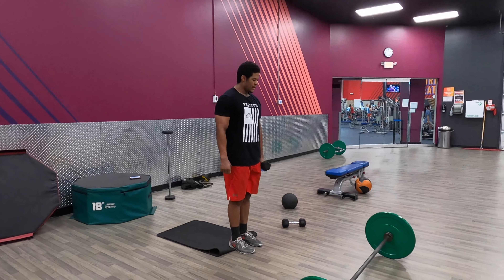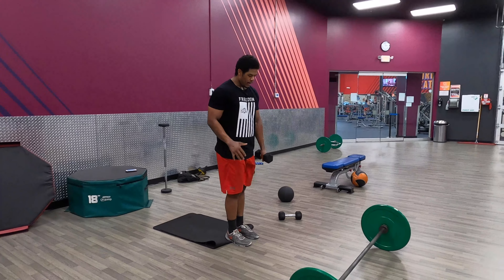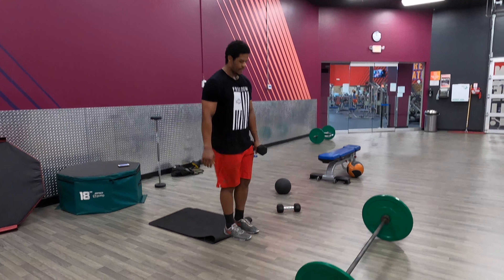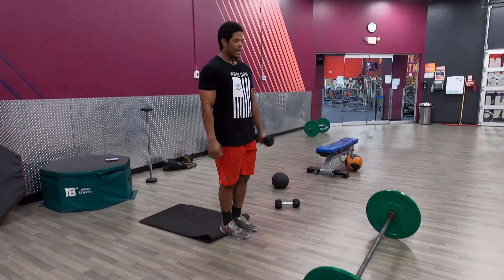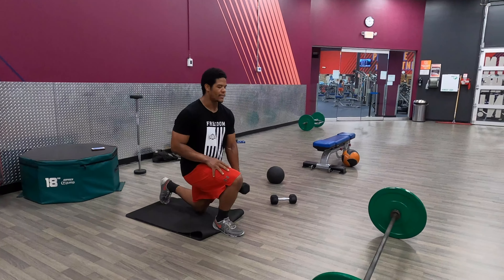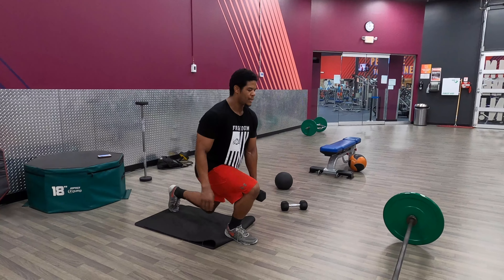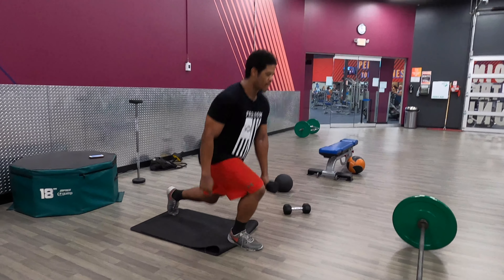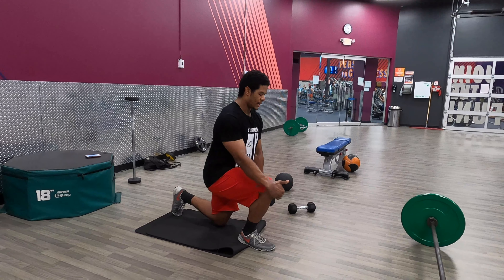SA DB Reverse Lunges